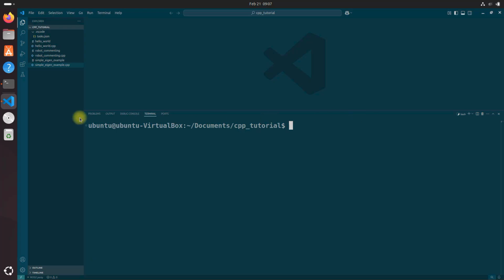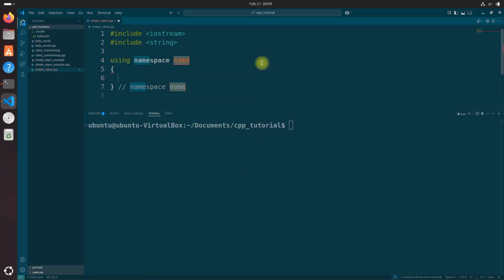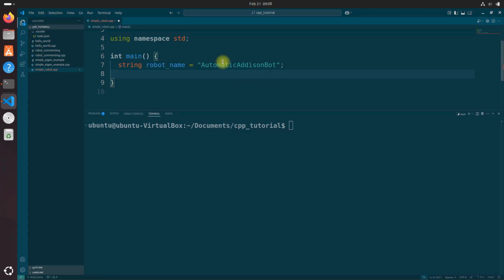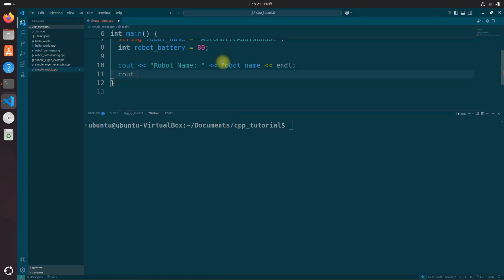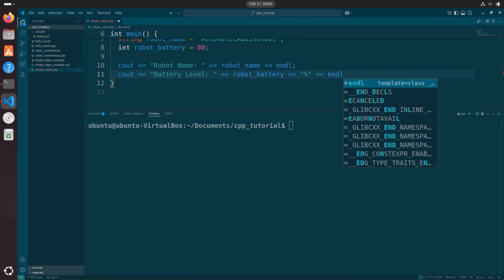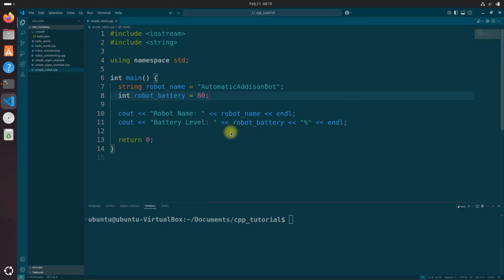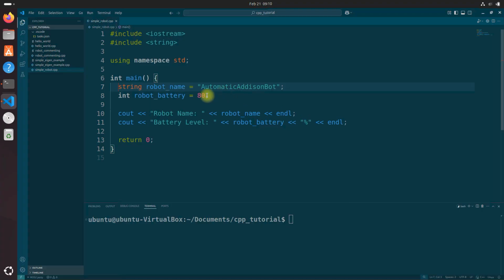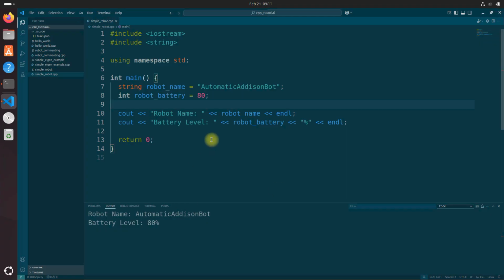How to Organize Your C++ Code with std Namespace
In this video, I'll walk you through how to use the std namespace in C++ to make your code cleaner and more readable. The std namespace simplifies coding by removing the need to prefix standard library elements like cout, endl, and string, making your robotics projects more efficient.

By the end of this tutorial, you'll understand how to use the std namespace effectively to organize your C++ code and make it more concise, improving readability in your robotics projects.